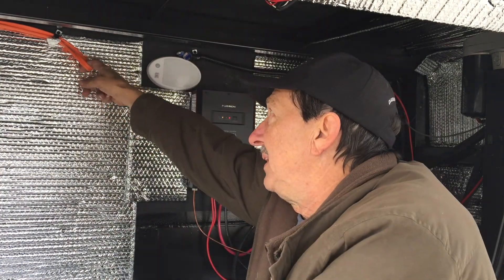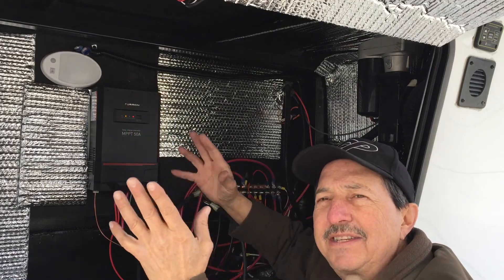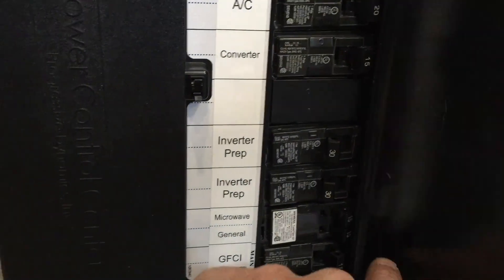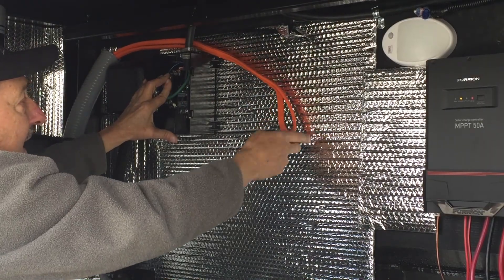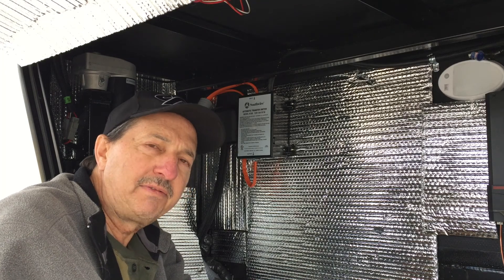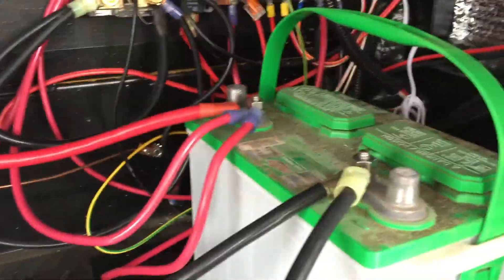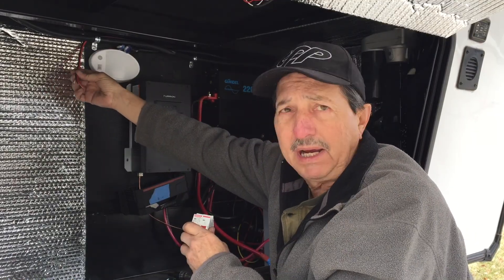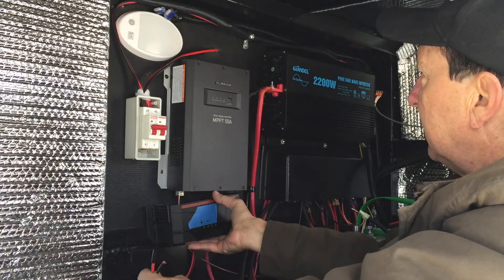Easy Grand Design Inverter Prep, Automatic Transfer Switch (ATS) And Inverter Install. + Solar.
When I purchased my Grand Design Trailer I was excited about the inverter prep that was pre installed. While looking through Grand Design forums and other social media, I noticed there was not any simple explanations about how to use it. After doing lots of research, here's how I installed my new inverter along with the automatic transfer switch (Southwire Model 41300). I will also show some changes I made to the solar wiring and new battery.